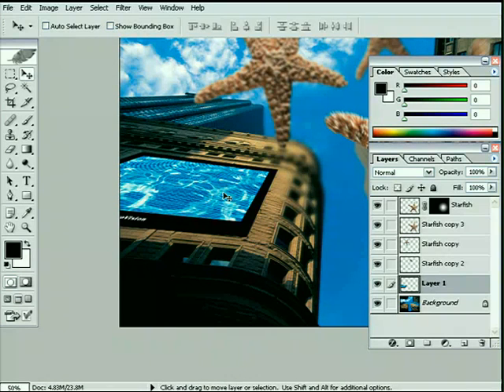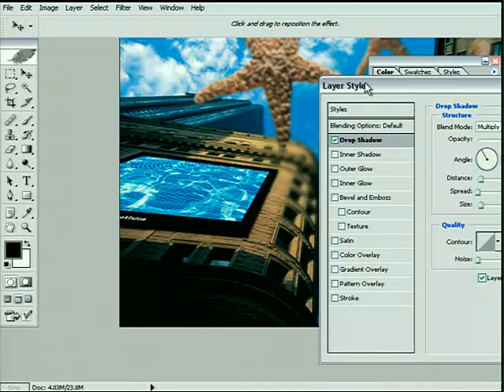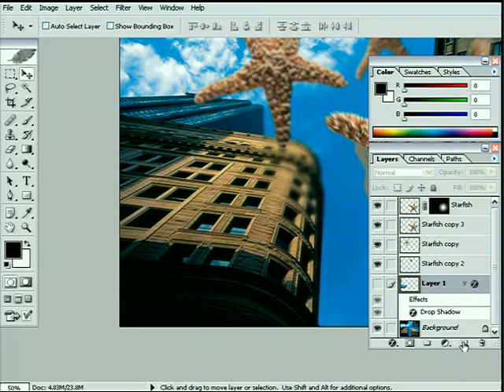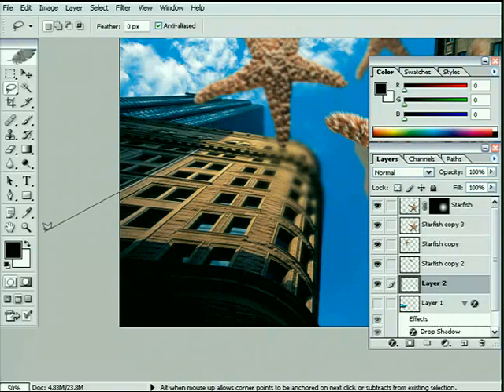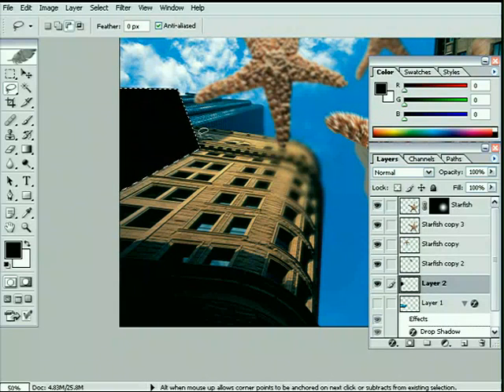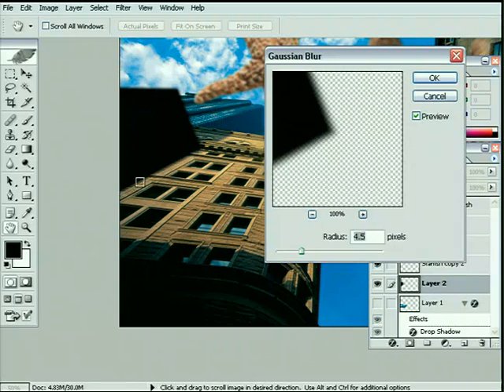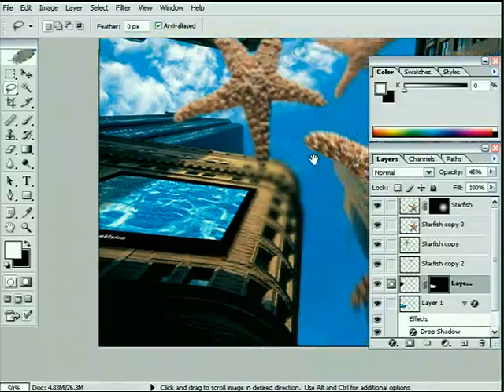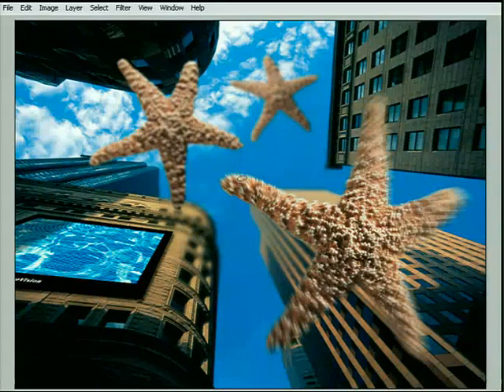7 How to apply shadow effects on TV Screen or poster Adobe Photoshop Tutorial